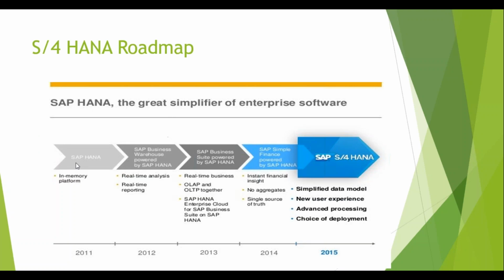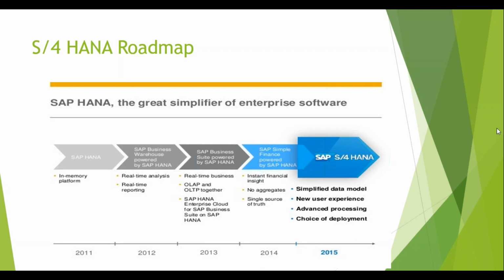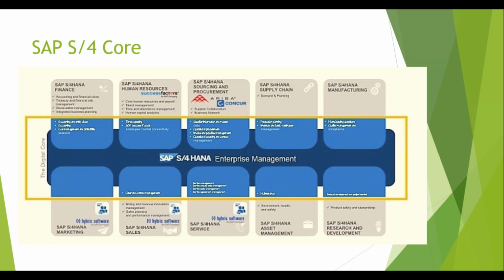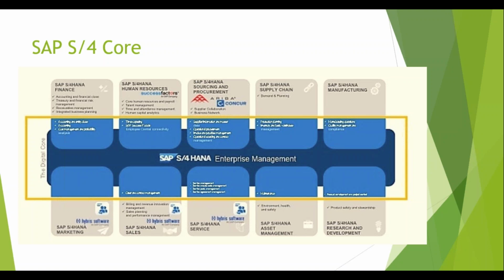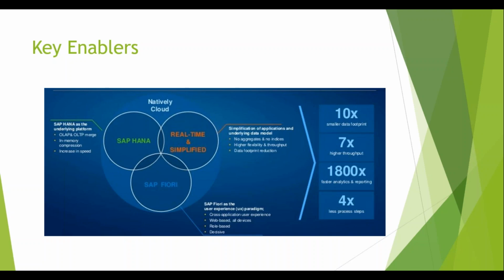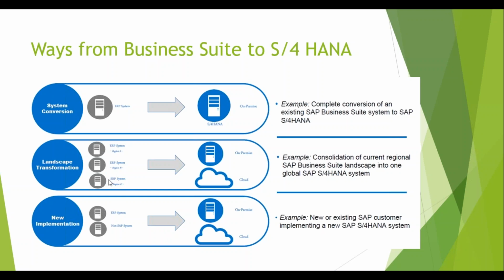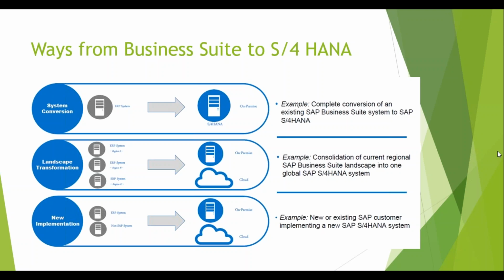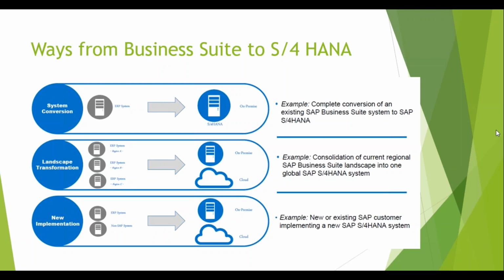SAP S4HANA Logistics || 4. SAP S4HANA Overview & Roadmap